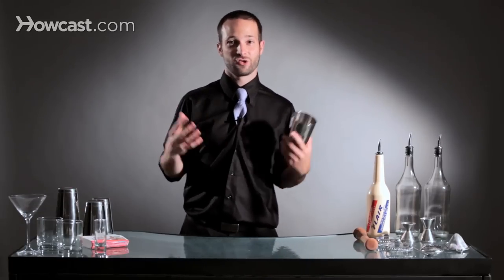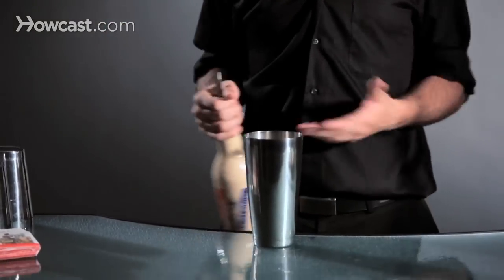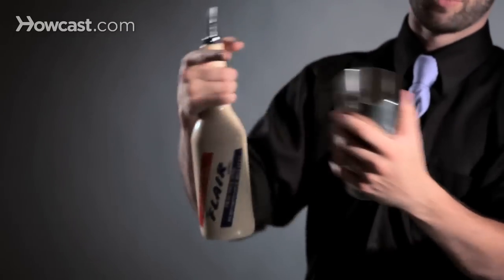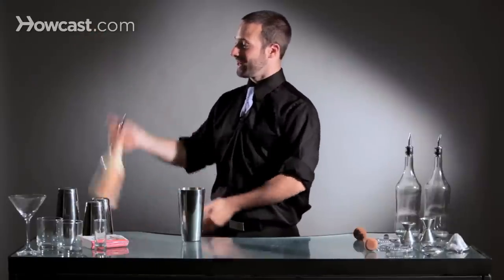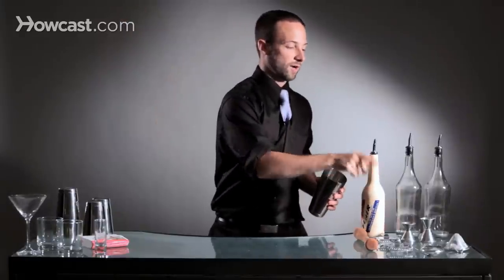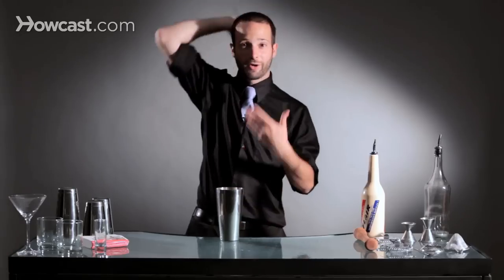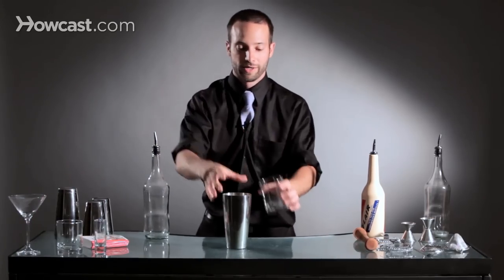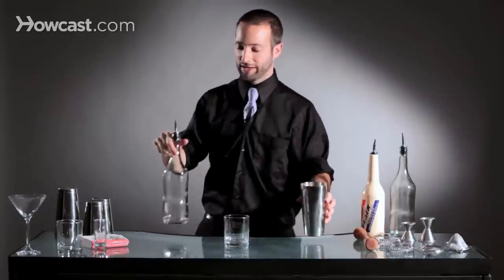How to Do a Flip to Pour Bottle Trick | Flair Bartending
Hi, I'm Chris Cardone, I work at the Beatrice Inn, and I'm going to teach you how to do a Flip to a Pour bottle trick. The most important thing is how to finish your flair routine. You're doing all sorts of stuff, bottles are going all over the place, everyone's sitting there like this watching everything you're doing all in awe, how do you finish, how to you pour the bottle?

The last thing you want to do is do all this crazy stuff, and then just take the bottle and go like that, it's anticlimactic, it doesn't work. So what we want to do is we want to learn how to do is Flip to Pour. What you're going to do is you're going to hold your bottle in what's called a bartender grip.

Instead of holding it like this, we're going to hold it by the neck just like a bartender would take it out of the bottle or out of their well.  What we're going to do is we're going to take our bottle, we're going to take our tin, the mouth is going to face up because that's what we're going to pour it into.

We're going to take our bottle and you're going to snap it outward, away from your body, and what you're going to do is as soon as you let go of your bottle you're going to simply open your hand and the bottle is going to fall right back into it.

It looks like this, it's really easy actually. It's a one-rotation, you're just going to snap, open, and let the bottle fall into your hand It's already in a pouring position. With your other hand you're going to have your tin set here ready to go.

You're going to flip, catch, and you're already pouring the bottle. Then as you get more and more comfortable, you go to glass with liquid in it. Because we're flipping the bottle centrifugal force is involved so we want to make sure that the bottle has less than two ounces, or two ounces or less. Any more than that and this move can't be done, we'd have to figure out a different way to pour.

Maybe we could take the bottle and throw it around our head, but in this case what we're going to do is, we're going to take our bottle, our tin, we're going to set it, we're going to flip, and we're going to pour. When you're done you bring your bottle down to cut the pour and then were going to just put our tin on the bar.

If we're doing shots maybe we'll pour it straight from a tin into our glass. So again, just to reiterate the concept, we're going to take our bottle, we're going to put our tin here, we're going to flip our bottle, catch our bottle, and pour.

When we're ready to stop we're going to simply bring our bottle down, we're going to pour it into our glass or whatever we're pouring it into, and that is how you do a Bottle Flip to a Pour.